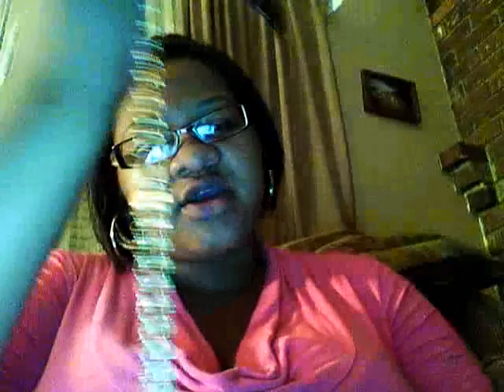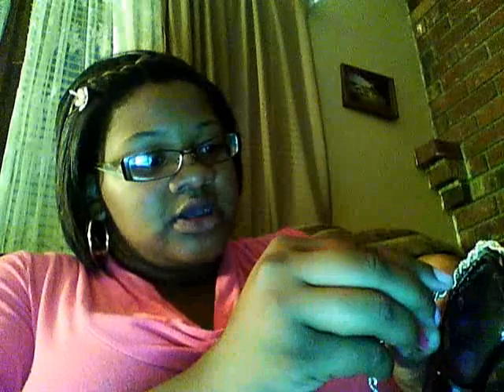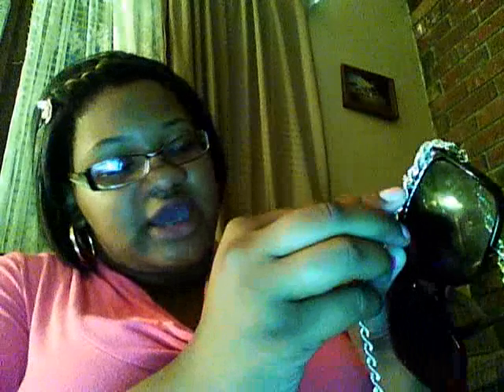Tutorial:convertible chain sunglasses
Nikia teaches how to make convertible sunglasses that arent $250.00!!